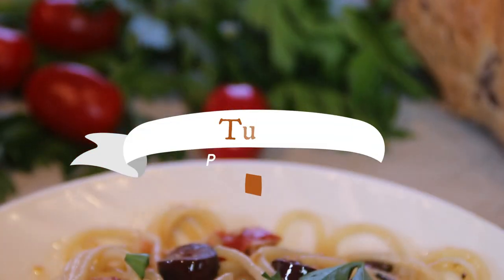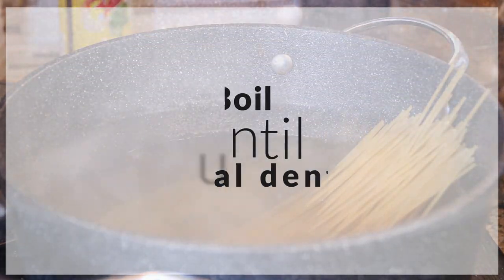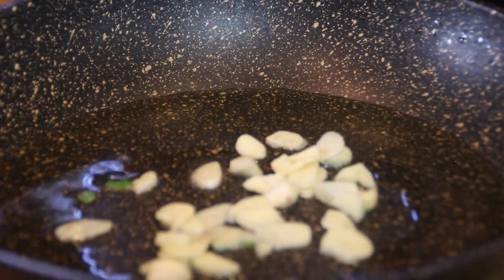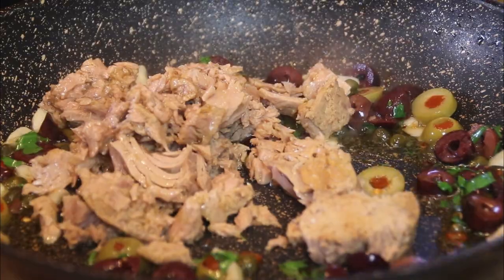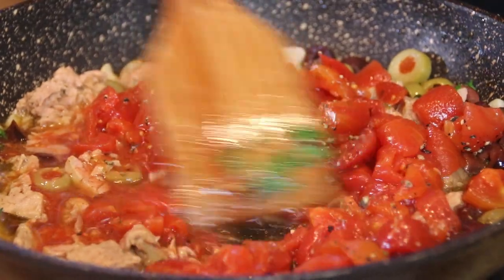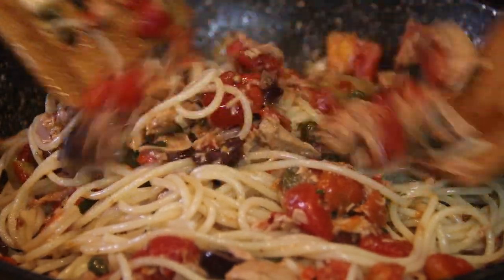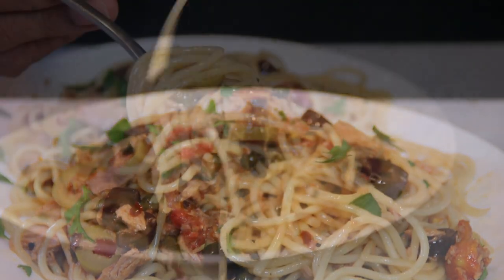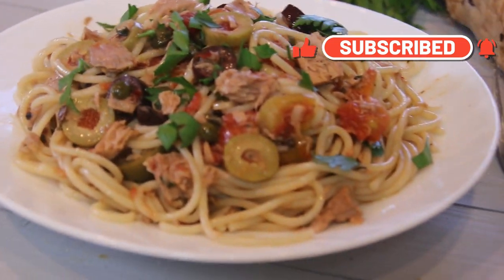Delicioso Tuna Puttanesca Recipe - 30 Minutes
While walking down the streets in Naples, I'm sure one of the local restaurant would have tuna puttanesca on their menu. It is a simple and delicious recipe. I haven't had the privilege of travelling Italy, but if I did, part of my motivation would be the food. Tuna puttanesca would certainly be one of the foods that I would target.

Mediterranean food is always one of my favourites. There is just something about it. Whether it be the mixture of oils, garlic, and fresh vegetables or something else. Perhaps the seafood.

Tuna puttanesca in its simplicity is filled with incredible flavours. One I highly recommend.

Video Chapters:

0:00 Introduction
0:23 Preparing the pasta
1:22 Making the sauce
2:15 Adding in the tuna and remaining ingredients
3:20 Simmering the sauce
3:31 Putting the pasta in
4:00 The outcome
4:28 The taste test
5:09 Conclusion
5:28 Bloopers